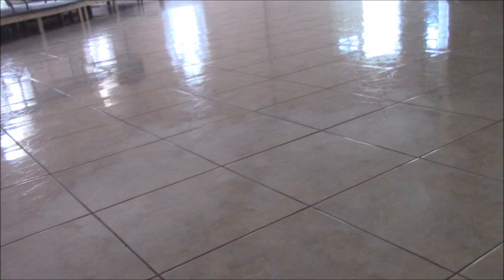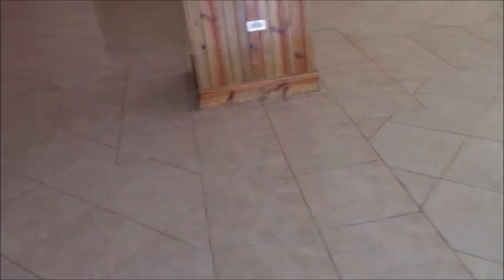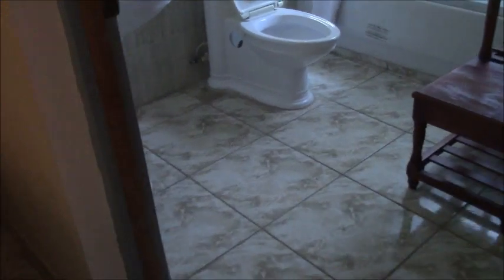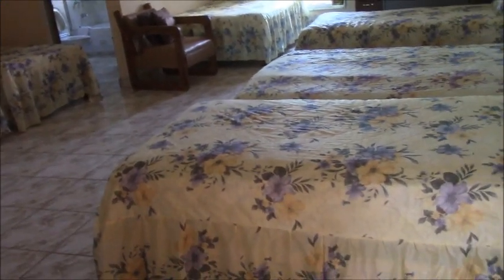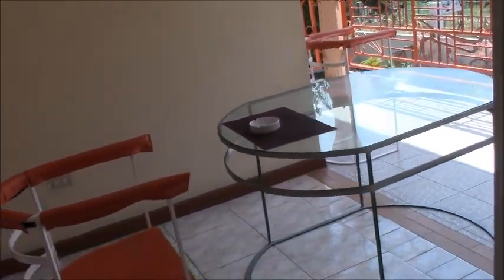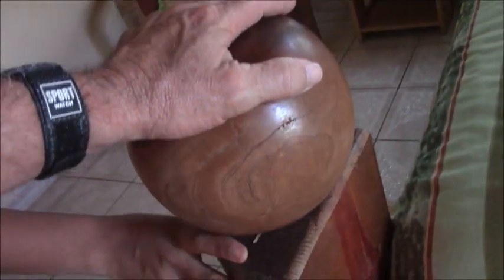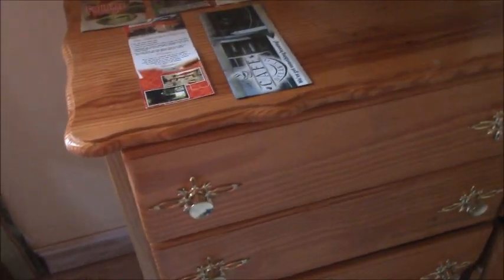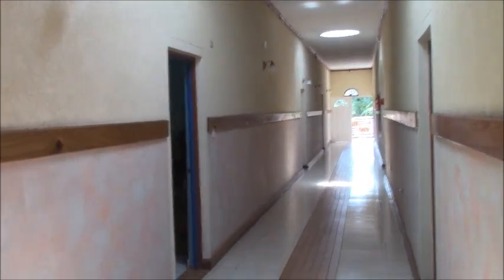TILE IN JAMAICA....awesome floor work !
There are different methods of doing tile in Jamaica, as well there are varied designs too. In another video I did in April I showed mostly bathrooms & showers...link to that video below...but in this video I showcase a floor at a bed & breakfast I ran across, and was truly impressed by the detail involved.